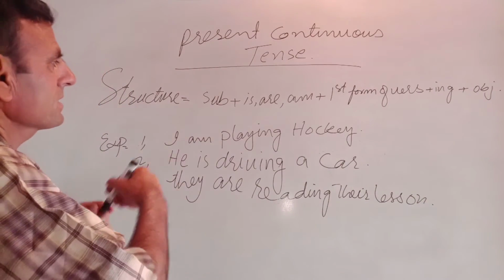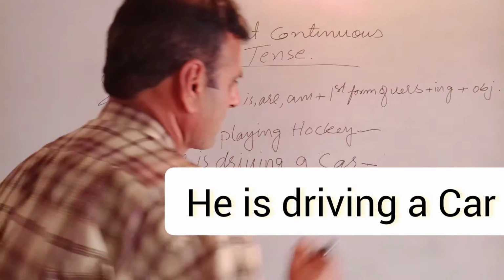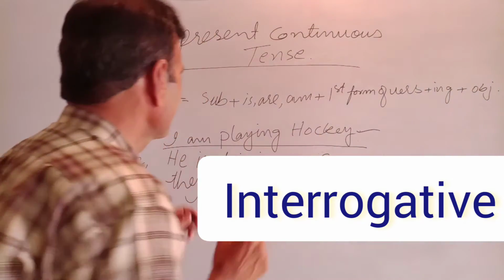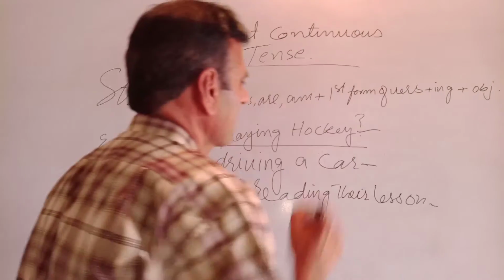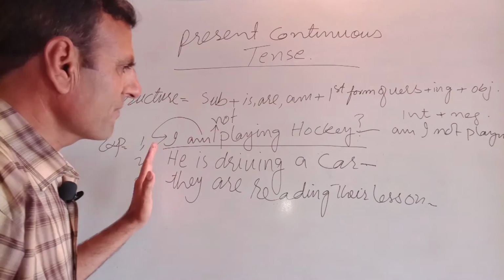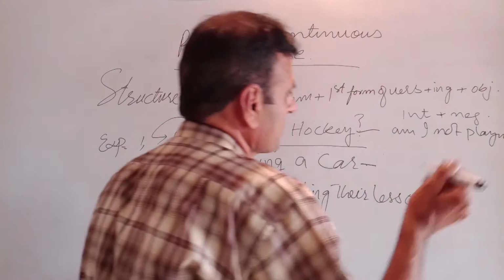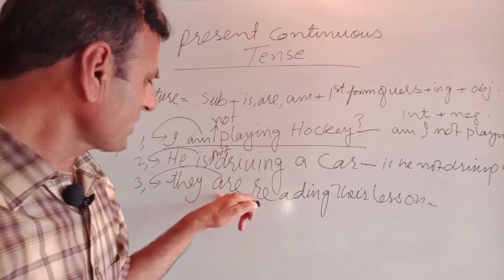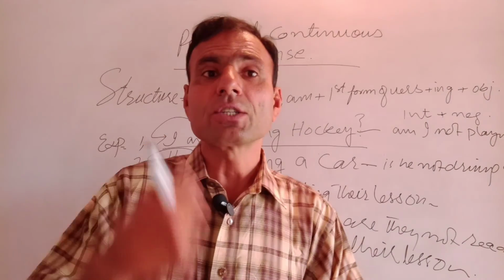present Continuous tense.tenses are the keys of a Language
this video is about present Continuous tense. present Continuous tense tells us about the things that are continued at the moment.
e-g
1:. I am playing Hockey
2 :  He is driving a Car
3 :. She is cooking food